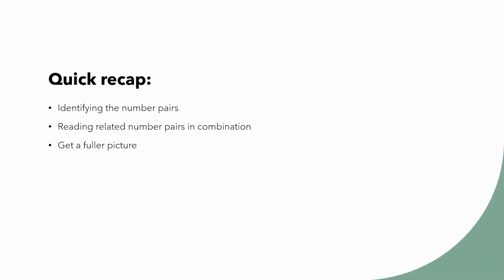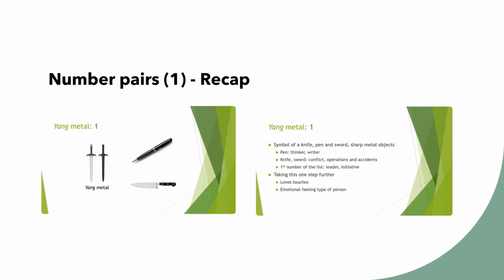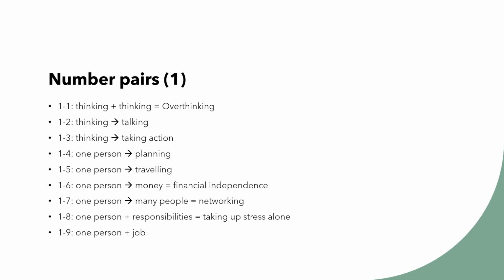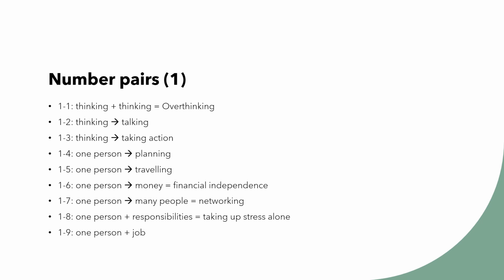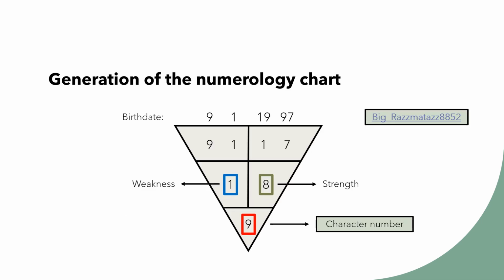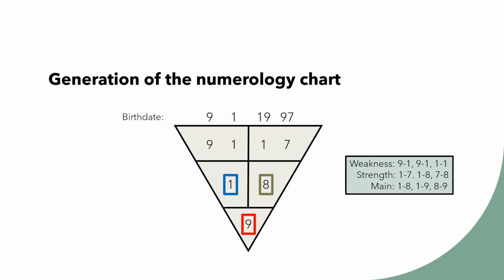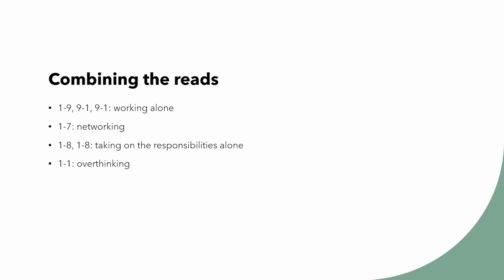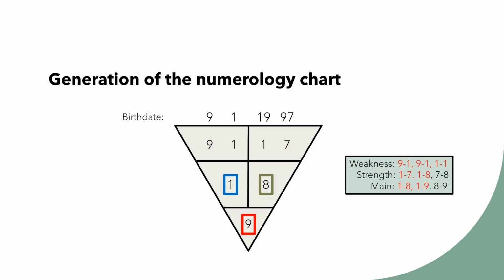Master the secrets of number pairs - Advanced Numerology Readings: Lesson 2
In Lesson 1, we explored how to identify the number pairs in the chart that can provide additional information about your chart.

In Lesson 2, we're diving into the Number 1 associated pairs in the chart. We'll reveal their hidden meanings, show you how to interpret them in combination, and demonstrate how they impact your life in real-world terms. Get ready to unlock more insights and take your numerology skills to the next level.